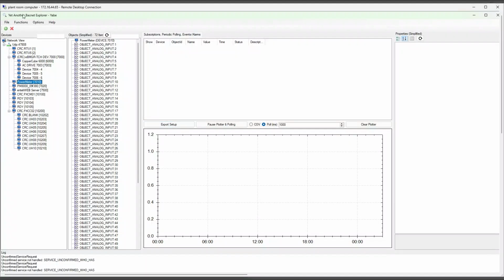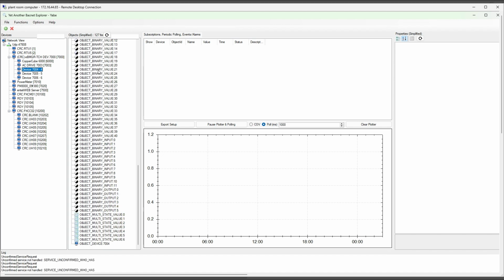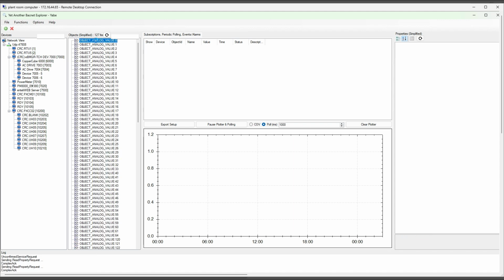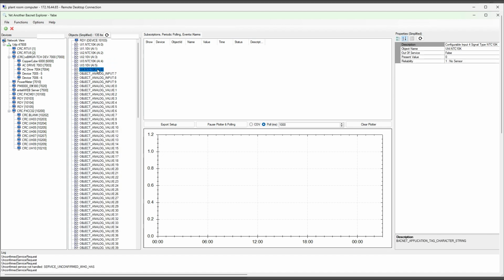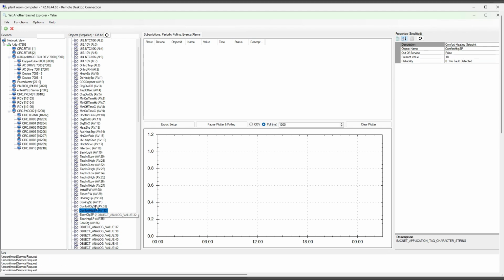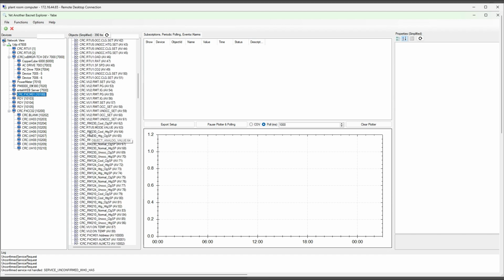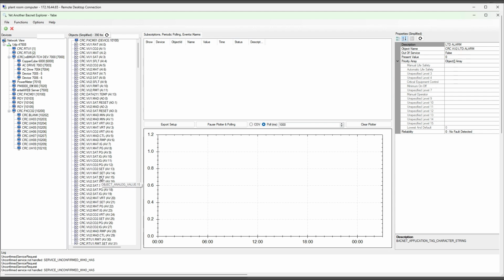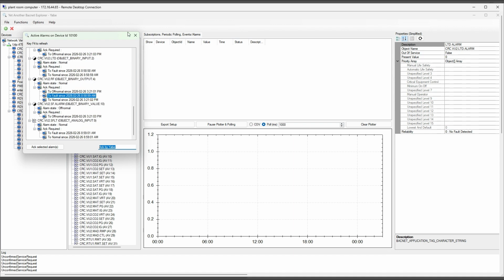BACnet Troubleshooting with Yabe Yet Another BACnet Explorer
Way of viewing BACnet devices on your network and confirming you have newtwork connection with each of them.  Also covers looking at what each point is currently outputting.

Doesn't cover trending or tracking changes over time.